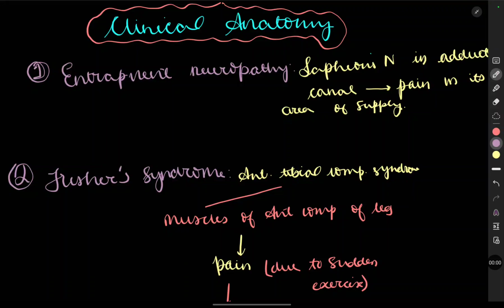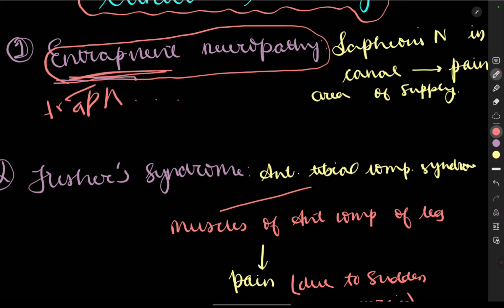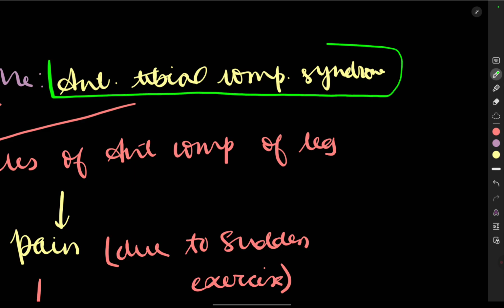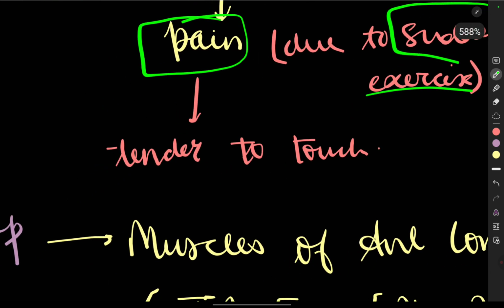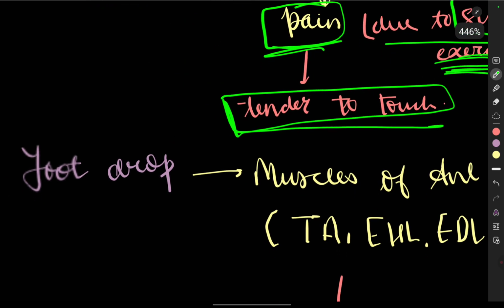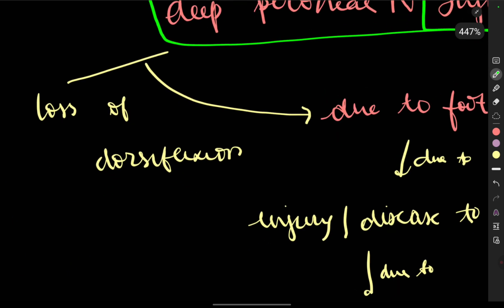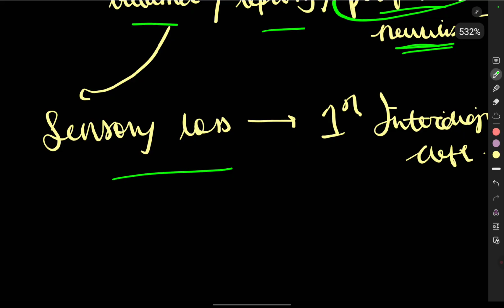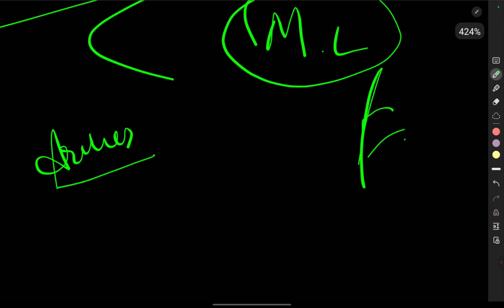Complete Clinical Anatomy of front of leg | Lower limb Anatomy | Ayesha momin MBBS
The front of the leg, also known as the anterior compartment of the leg, contains muscles, nerves, and blood vessels that play key roles in movement and function. Here's a breakdown of its clinical anatomy:

1. Muscles:

The anterior compartment primarily consists of four muscles that are responsible for dorsiflexion of the foot (lifting the foot upwards), extension of the toes, and assisting in inversion and eversion of the foot:

Tibialis Anterior: The most powerful muscle in this compartment, responsible for dorsiflexion and inversion of the foot.

Extensor Hallucis Longus: This muscle extends the great toe and assists with dorsiflexion.

Extensor Digitorum Longus: It extends the lateral four toes and helps with dorsiflexion.

Fibularis Tertius: A part of the extensor digitorum longus in some individuals, it aids in dorsiflexion and eversion of the foot.

2. Nerves:

Deep Fibular (Peroneal) Nerve: This nerve innervates all the muscles in the anterior compartment. It travels alongside the tibialis anterior muscle and gives rise to the dorsal foot sensory branches, which supply sensation to the web space between the first and second toes.

Common Fibular Nerve: The deep fibular nerve is a branch of the common fibular nerve, which originates from the sciatic nerve.

3. Blood Supply:

Anterior Tibial Artery: This is the primary blood supply to the anterior compartment. It originates from the popliteal artery and runs along the tibia, supplying oxygenated blood to the muscles and tissues in the front of the leg.

4. Clinical Relevance:

Anterior Compartment Syndrome: A condition in which increased pressure in the anterior compartment, often due to trauma or overuse, leads to ischemia and muscle damage. It can result in severe pain, muscle weakness, and even nerve damage. Surgical intervention may be required to relieve pressure (fasciotomy).

Nerve Injuries: Injury to the deep fibular nerve can result in foot drop, a condition where the patient cannot dorsiflex the foot and has difficulty lifting the foot during walking.

Tendonitis: The tendons of the anterior compartment muscles, especially the tibialis anterior, are prone to overuse injuries, leading to tendonitis, commonly seen in athletes.

5. Functional Importance:

The muscles of the anterior compartment are crucial for activities such as walking, running, and jumping. Dorsiflexion allows for proper clearance of the foot during the swing phase of gait, while controlling the foot's descent in the stance phase.

Understanding the clinical anatomy of the front of the leg helps in diagnosing and treating injuries, as well as understanding the biomechanics of movement.